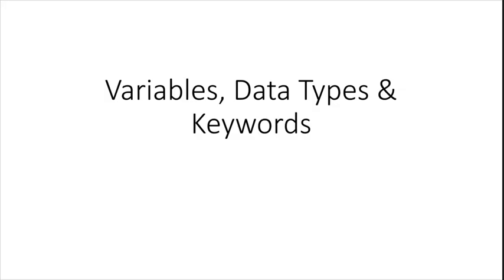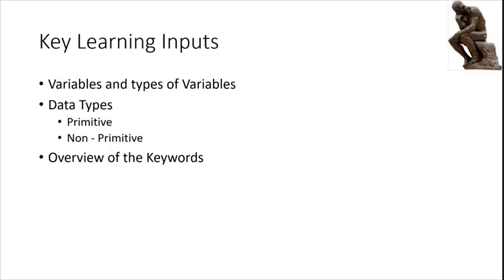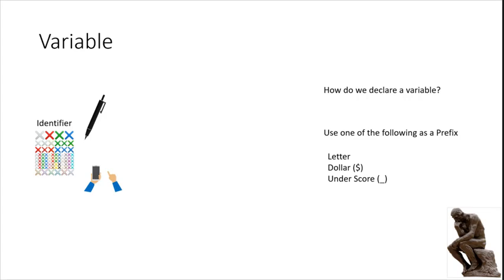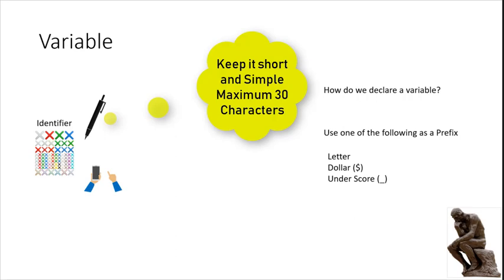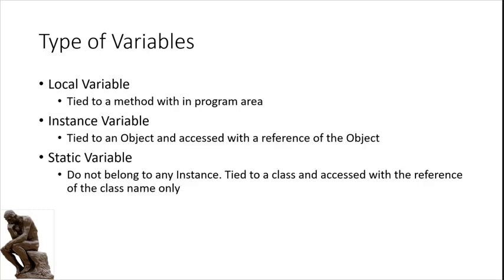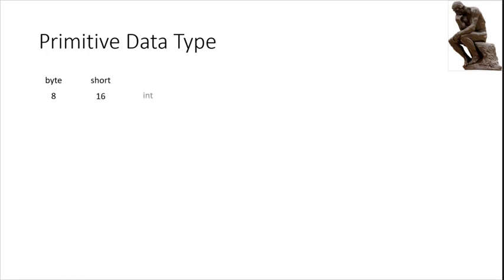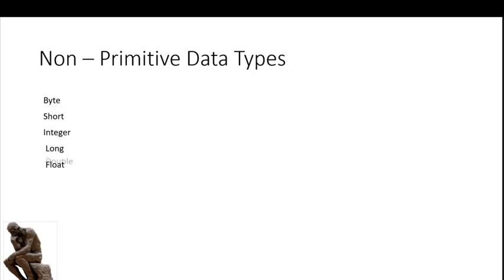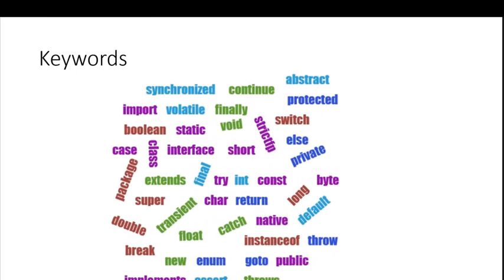Jump start Java Java Session2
Java Session to Variable declaration